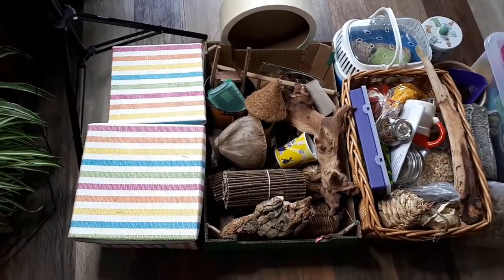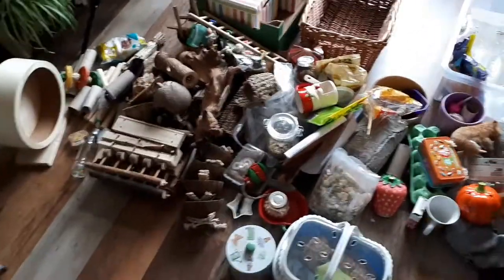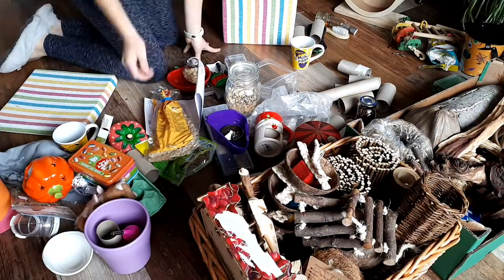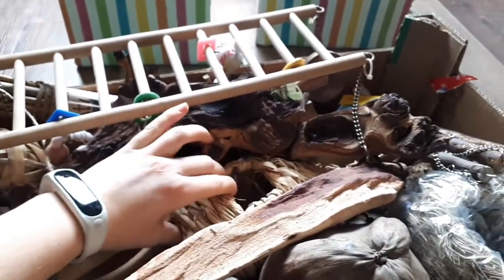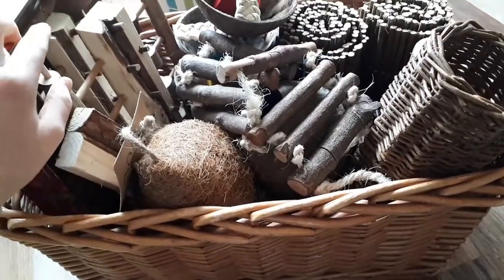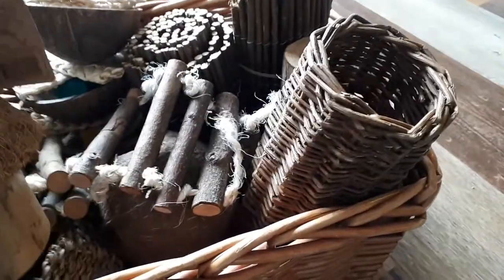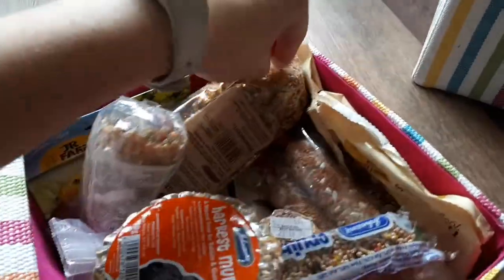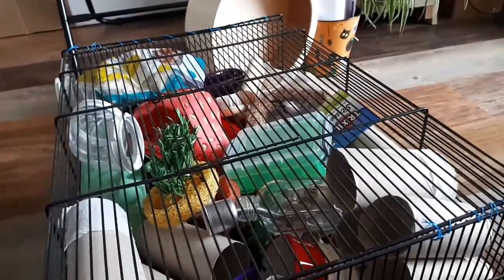HAMSTER SUPPLIES COLLECTION🐹 || JANUARY 2019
Hi guys! Today I thought I'd share with you my hamster supplies collection just for a bit of fun 😊
I am in no way trying to show off- almost all of these things have been bought with my own money over a couple of years !
Hopefully you will also see some products you would like to own yourself 💞